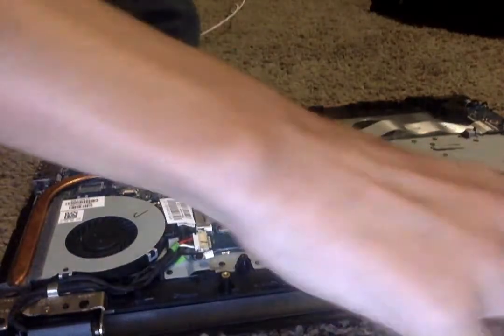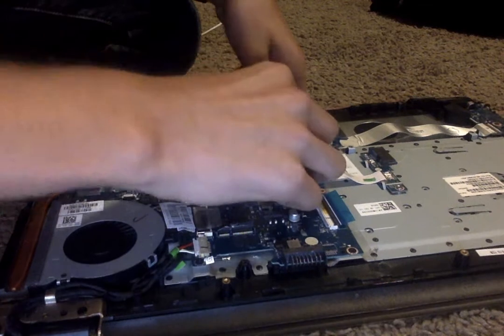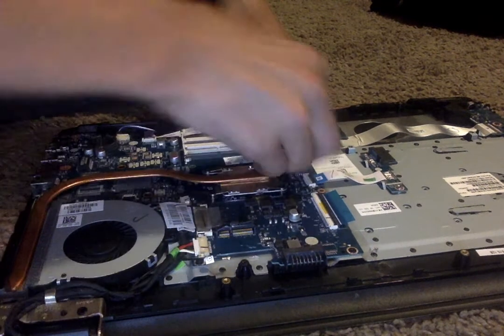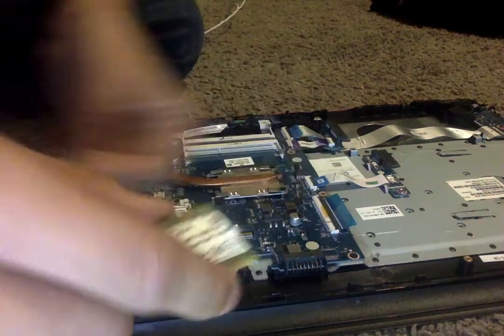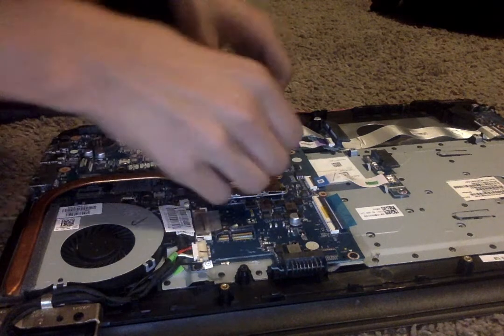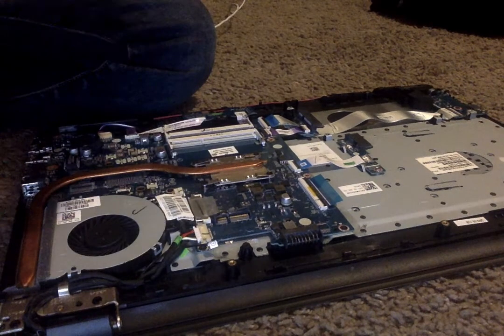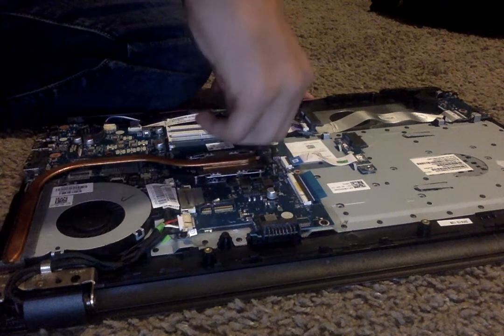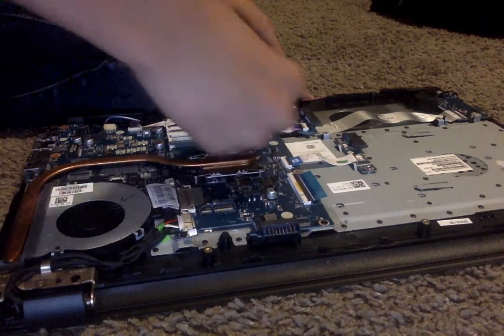How to computer 6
how to computer